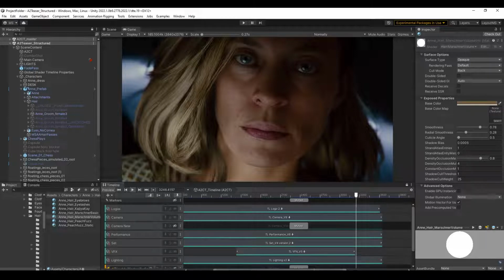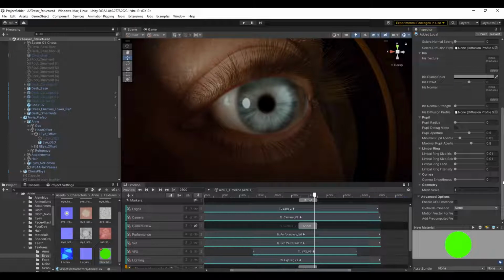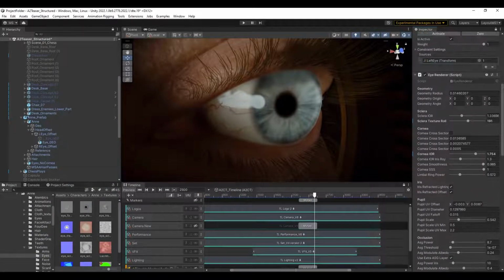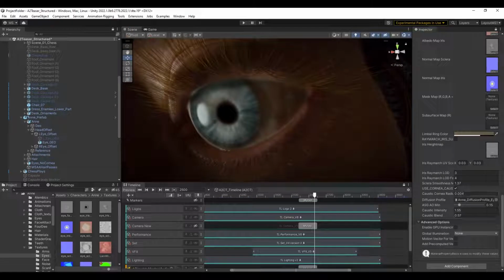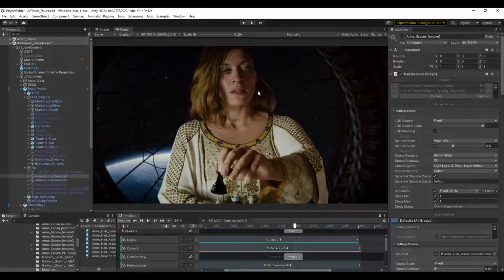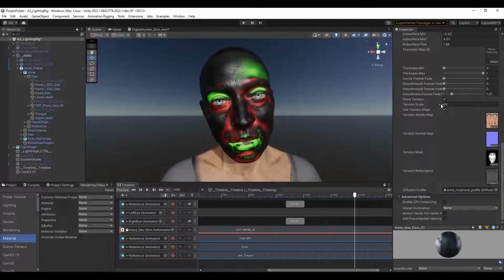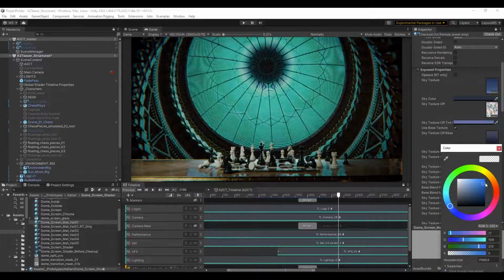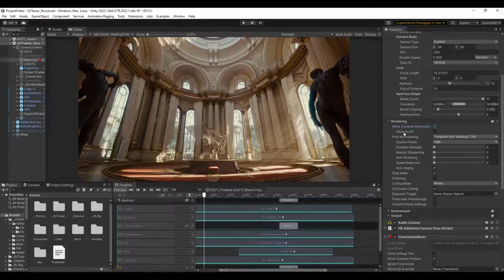The Making of 'Enemies' Unity's Latest Flagship Demo, An Achievement in Graphics and Rendering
Hi,